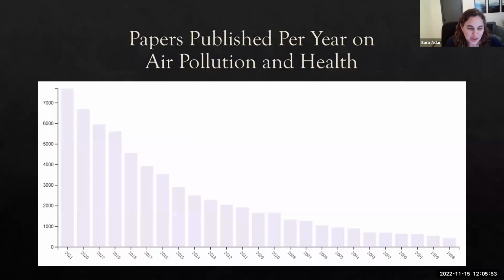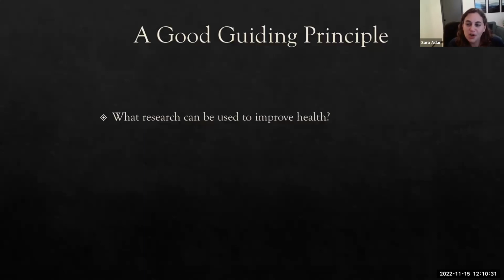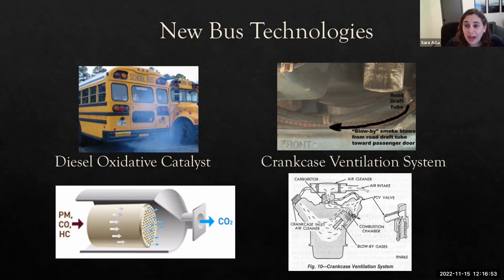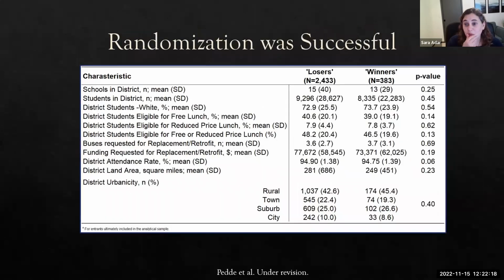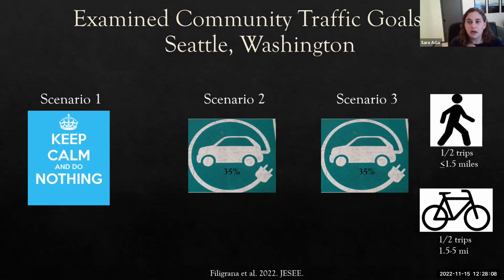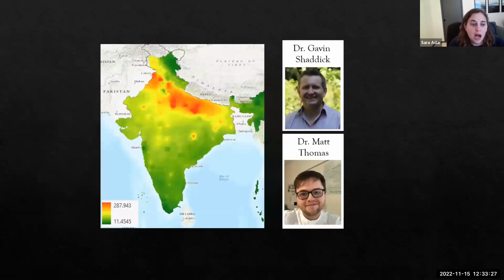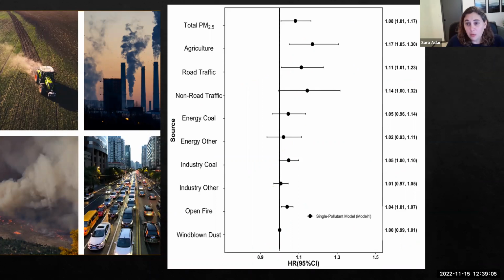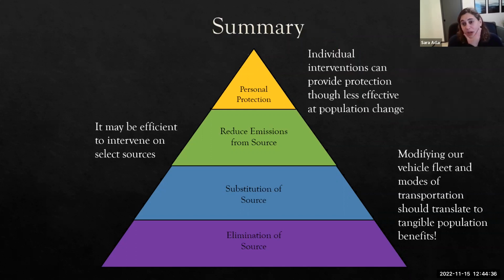“Air Pollution Research to Inform Public Health Policy and Action”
Environmental Research Seminar: “Air Pollution Research to Inform Public Health Policy and Action” with Sara Adar, ScD, MHS (Associate Professor, Epidemiology, School of Public Health, University of Michigan)

Sara Adar is an Associate Professor and Associate Chair of Epidemiology at the University of Michigan. Her research focuses on the human health effects of air pollution, with a growing interest in studying intervention strategies to reduce exposures and improve health. Dr. Adar's research contributions have been recognized with awards from the American Heart Association, the International Society for Environmental Epidemiology, and the National Institutes of Environmental Health Science. Her teaching was recognized by an Excellence in Teaching Award from the University of Michigan School of Public Health. Previously, Dr. Adar has served as an expert panelist for the EPA in setting their National Ambient Air Quality Standards and an elected member of the executive council of the International Society for Environmental Epidemiology. Currently, she is an associate editor at Environmental Health Perspectives and a member of the Health Effects Institute Review Committee.